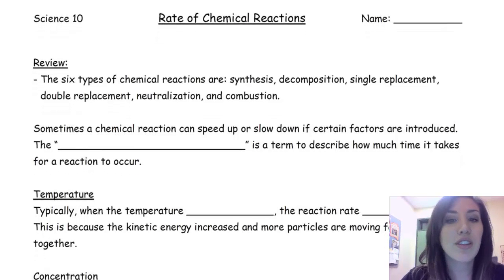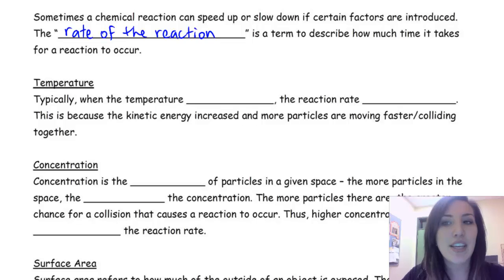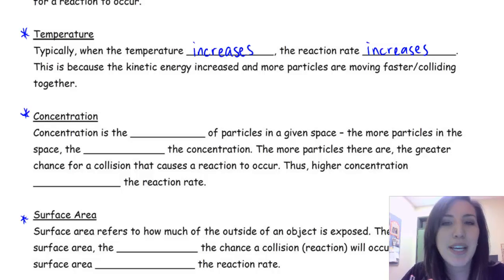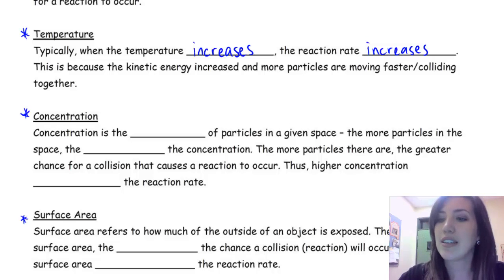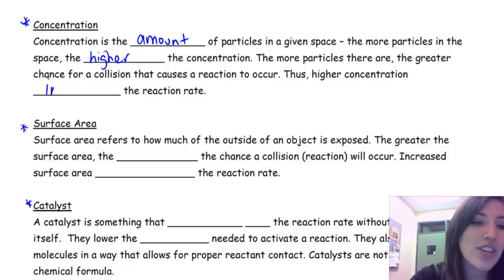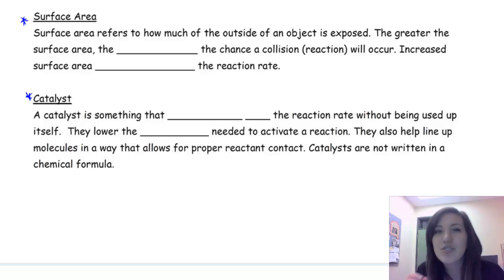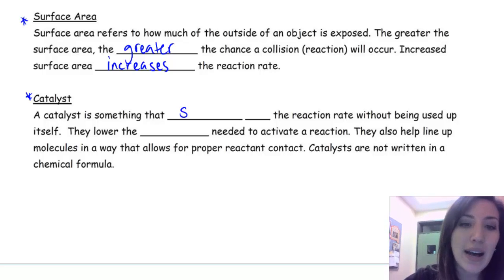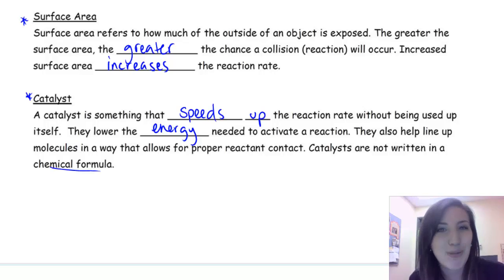Sc 10 - 6.2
Science 10 - Chapter 6, Lesson 2 on Reaction Rates